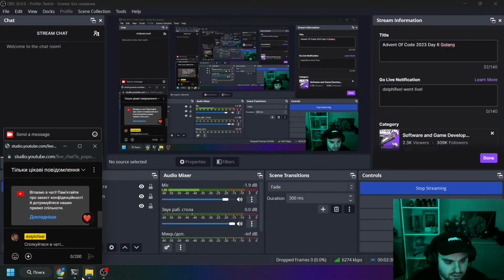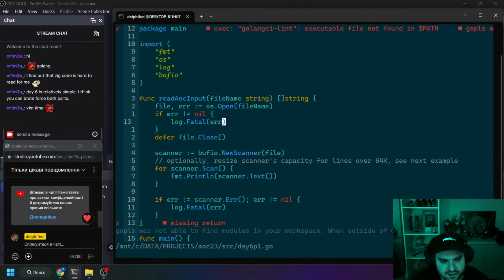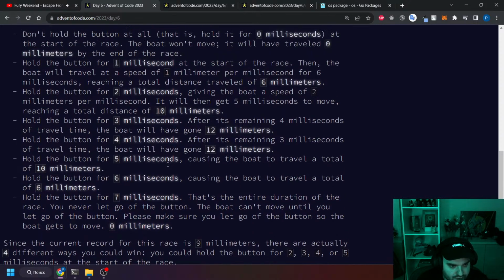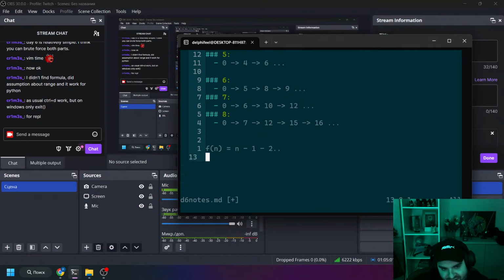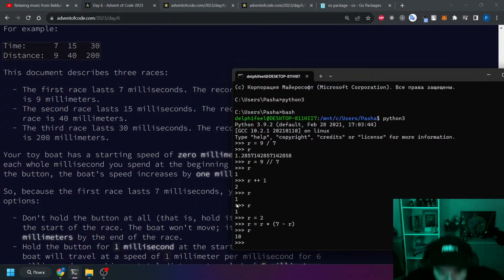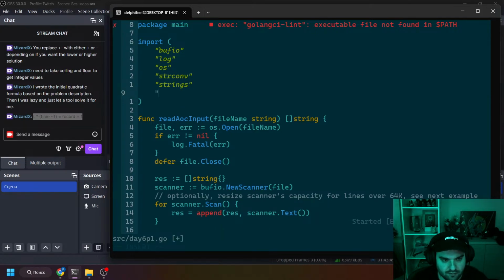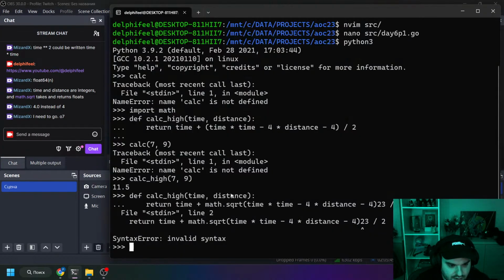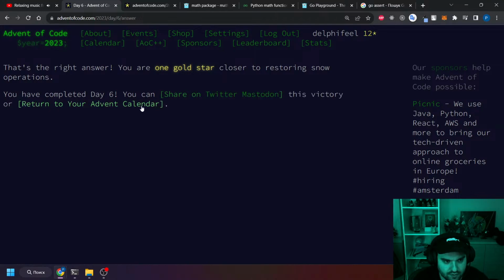Advent Of Code 2023 Day 6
Participating in Advent Of Code 2023
Golang, Day 6